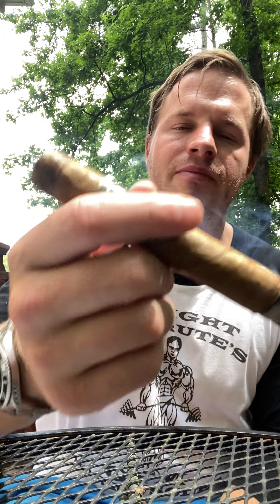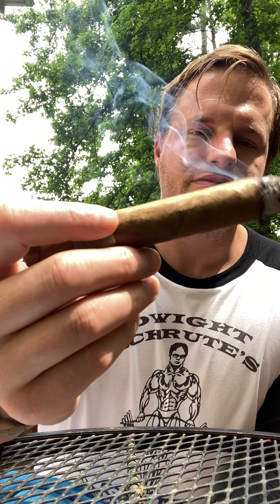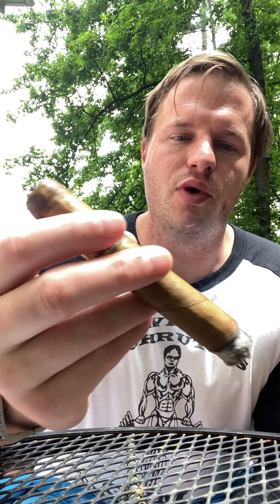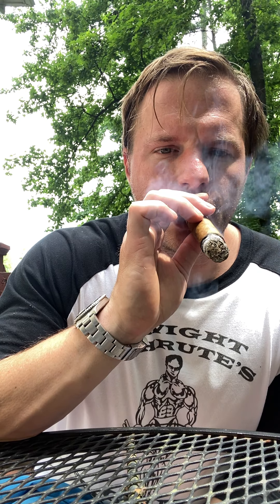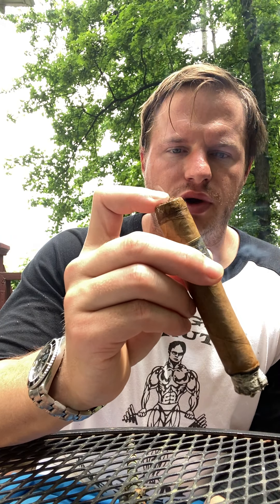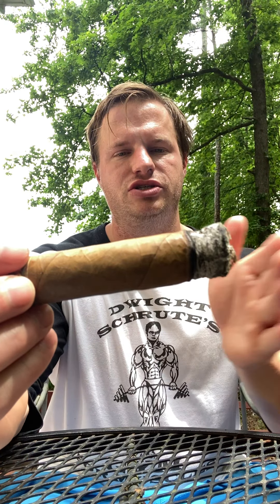Cigar Review 37: Kristoff Shade Grown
Mild, heavy earthy notes.
Conclusion: Strong Buy